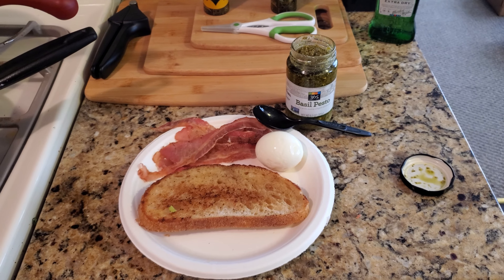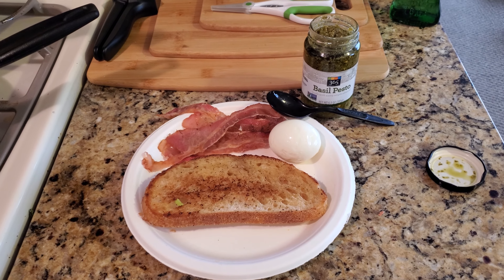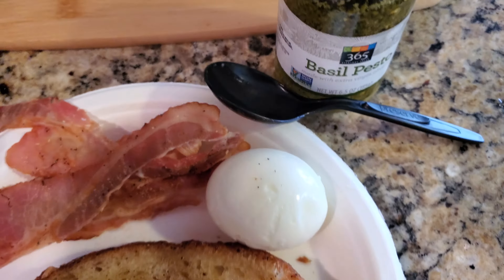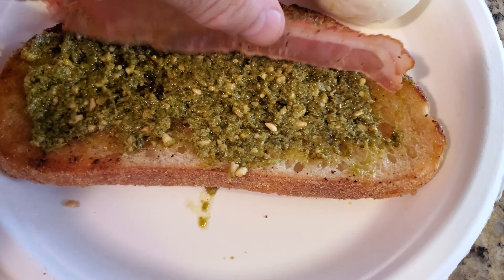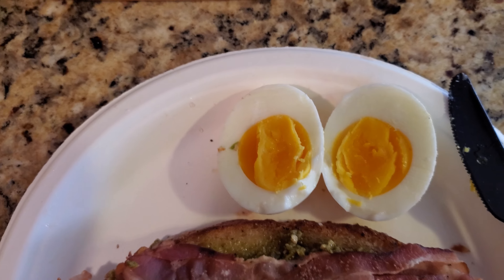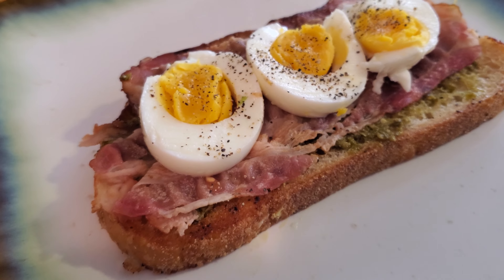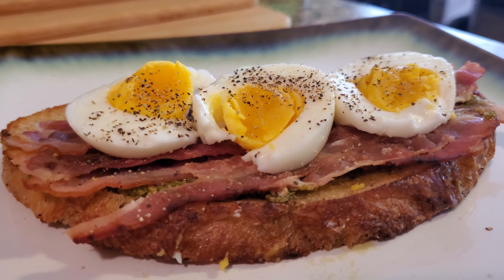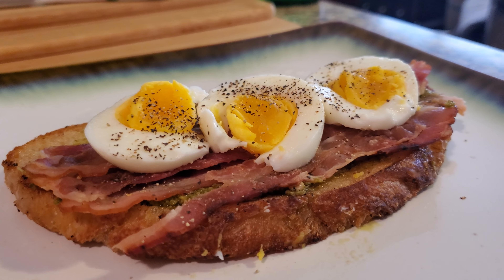How to make Basil Pesto Toast with Bacon and Egg on Sour Dough | Dansoy Cook 4K POV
How to make Basil Pesto Toast with Bacon and Egg on Sour Dough